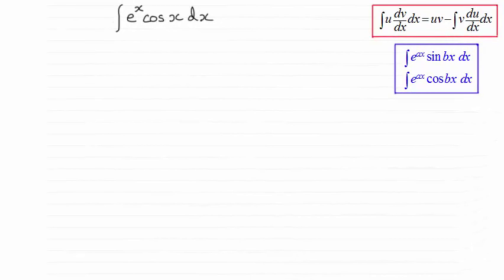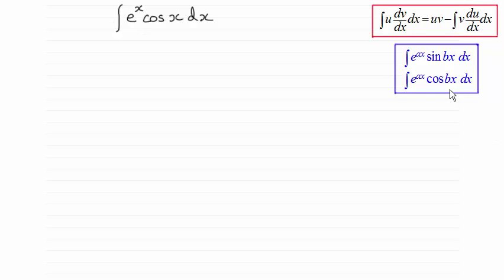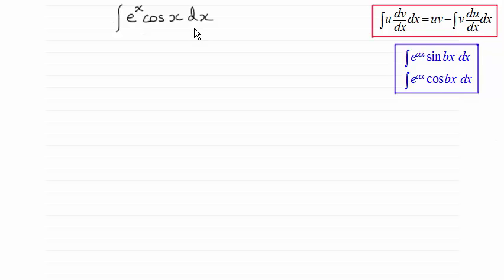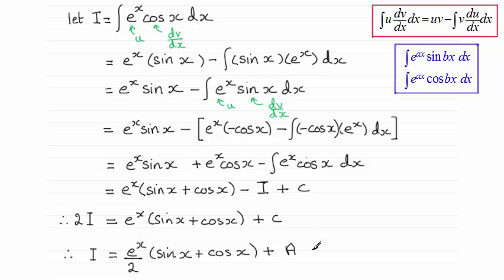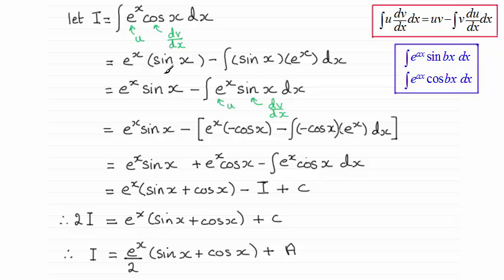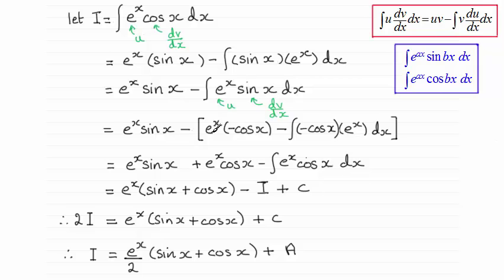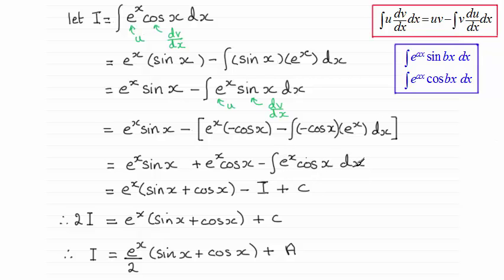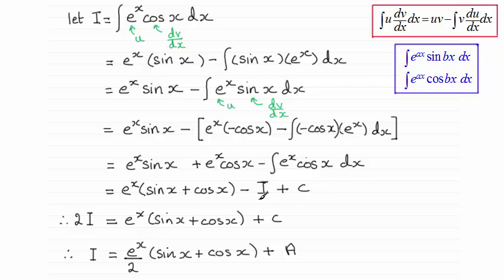How to integrate (e^x)cos(x) by parts : ExamSolutions Maths Revision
for the index, playlists and more maths videos on integration by parts, exam solutions and other maths topics, including how to integrate.